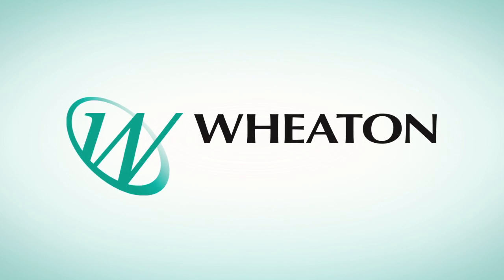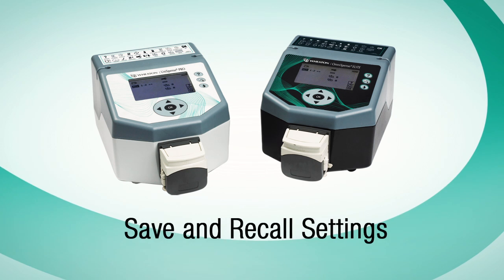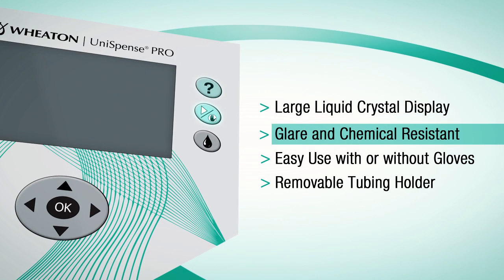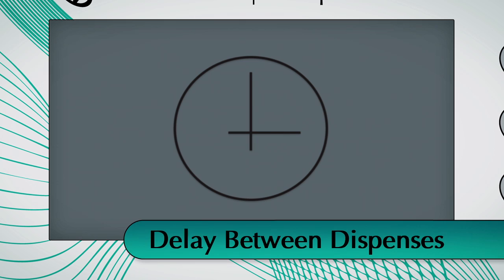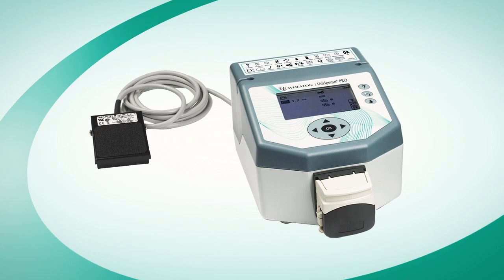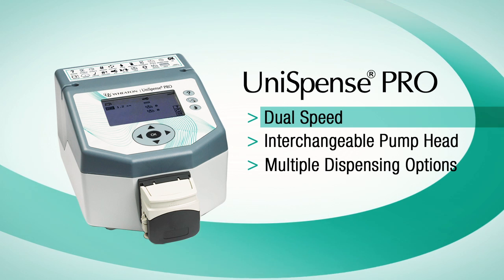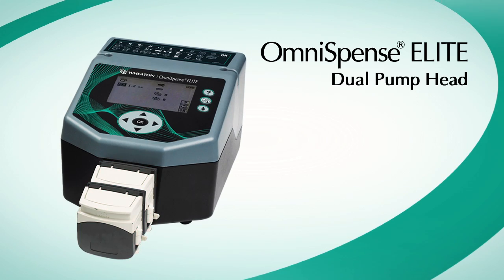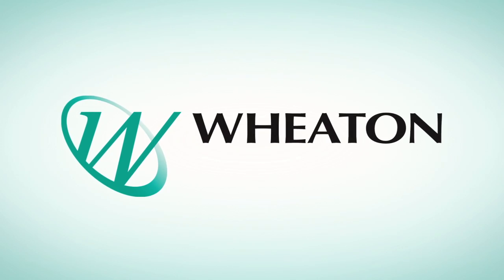UniSpense PRO and OmniSpense ELITE Peristaltic Pumps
Wheaton's new peristaltic pumps featuring applications, functionality and benefits.